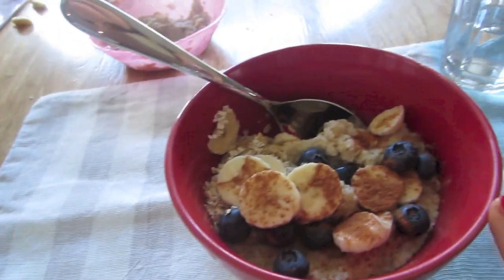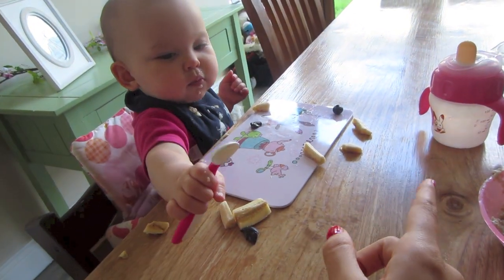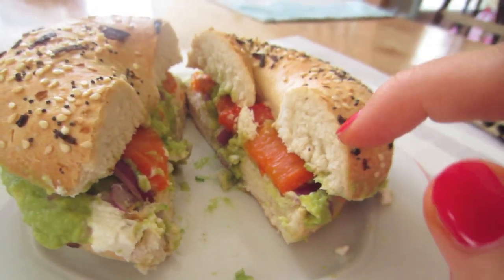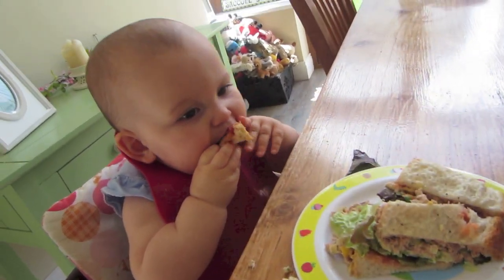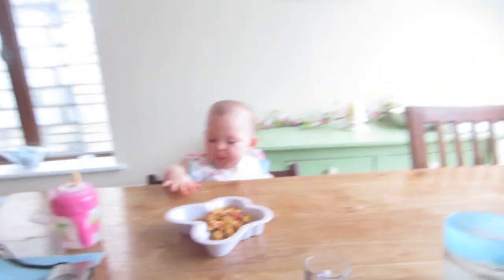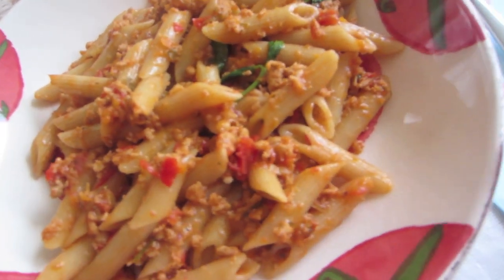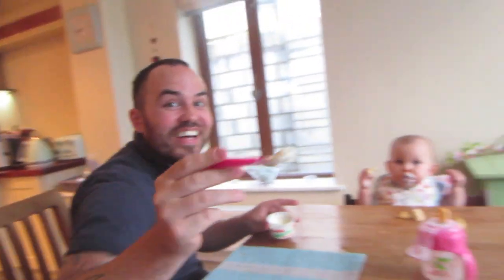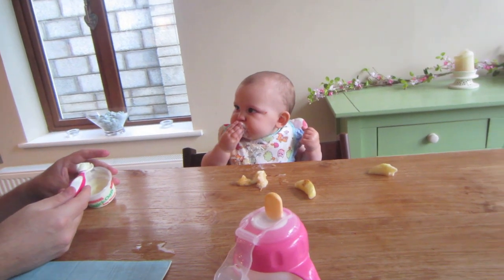WHAT I'VE BEEN EATING!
Hey guys! Sorry for the little hiatus but I've been sick this past week and today was the first day I actually felt a bit better! I decided to ease back into video making with a What I Ate Wednesday!

Pictures will be on my blog!